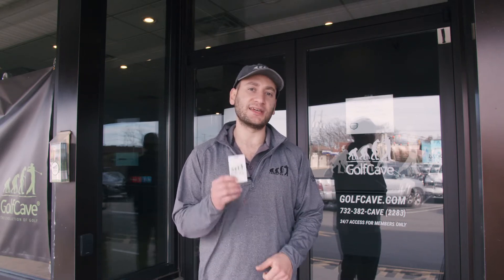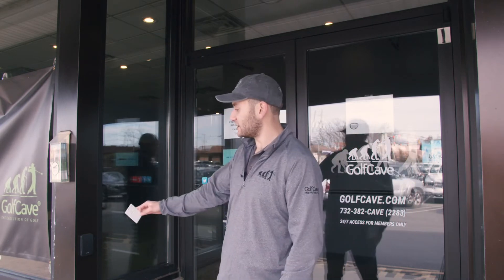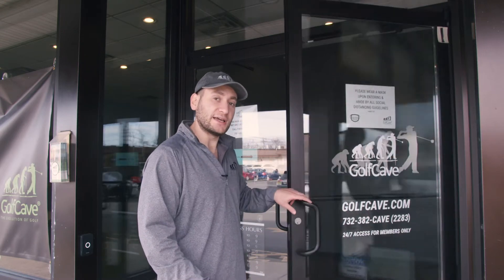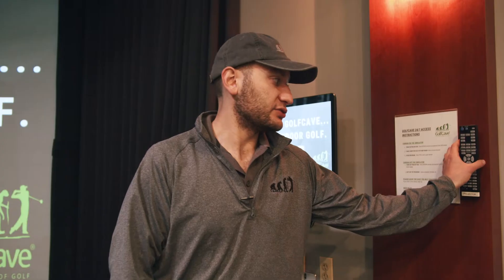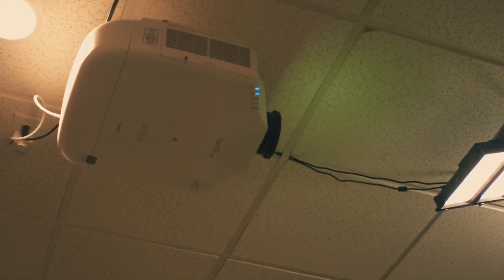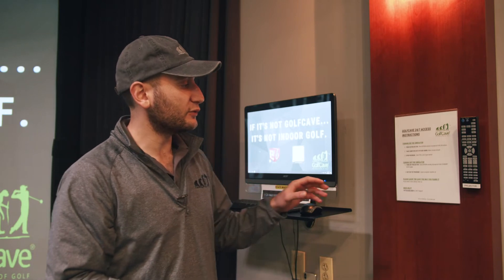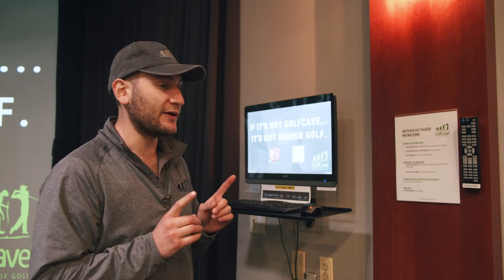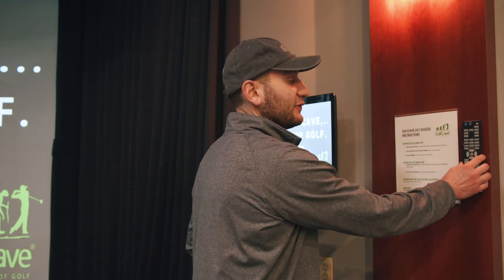CaveTips: CaveCard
Learn more and book your tee time at golfcave.com